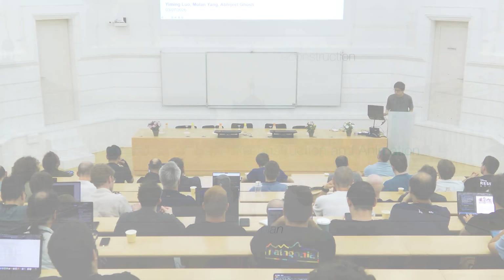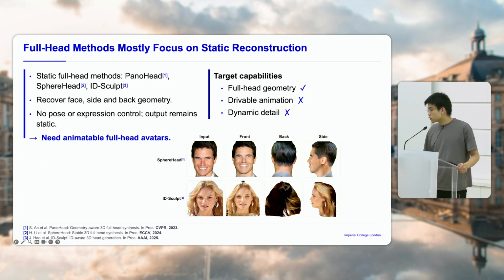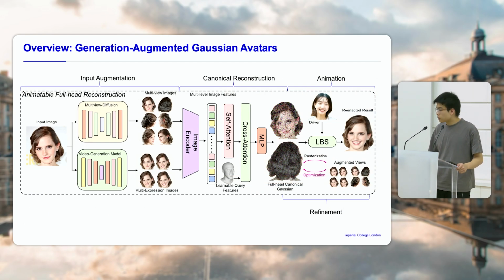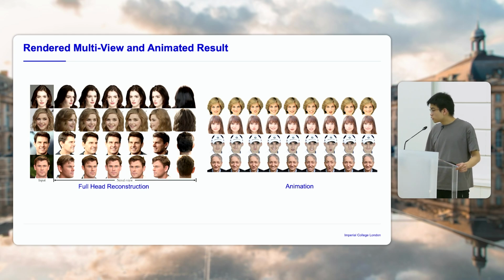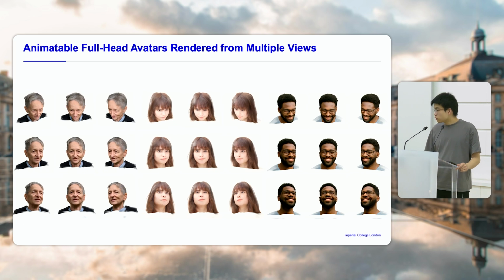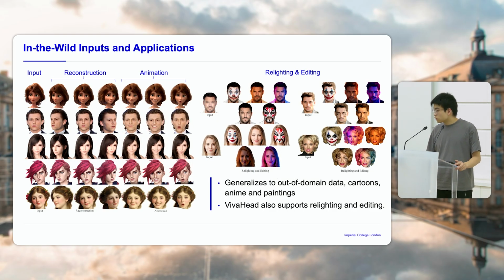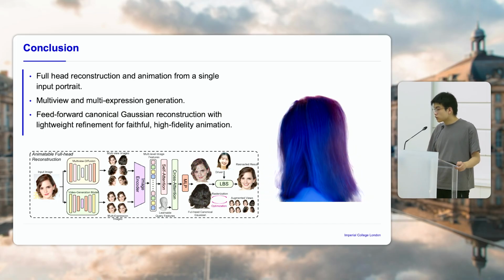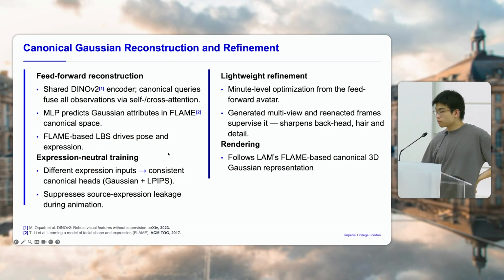EGSR 2026: VivaHead: Generation-Augmented Gaussian Avatars for Single-Image Full-Head Reconstruct...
Yiming Luo, Yang Molan, Abhijeet Ghosh